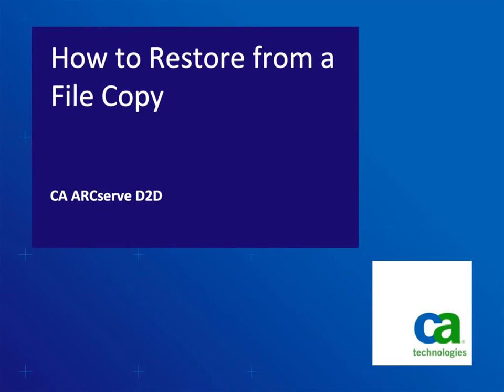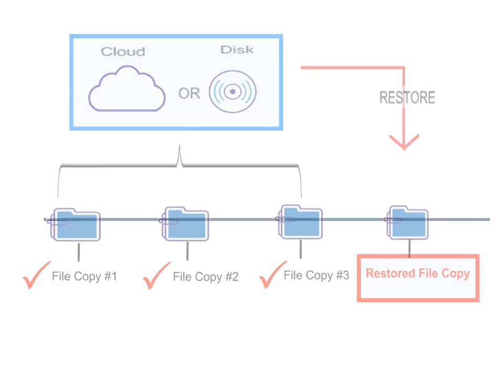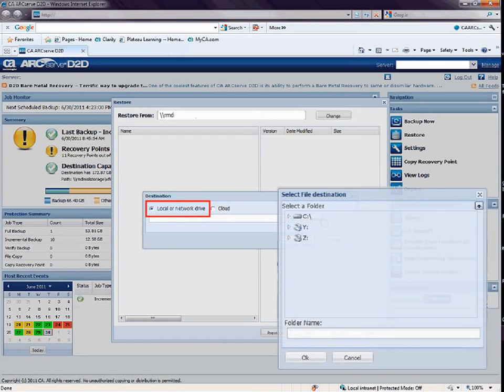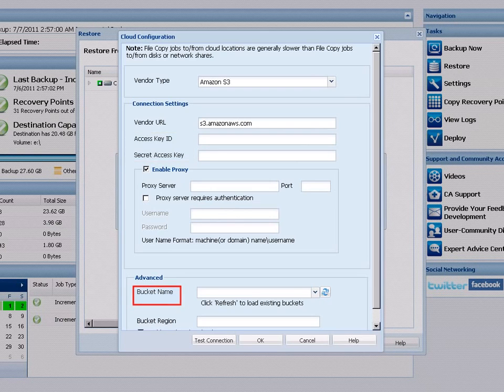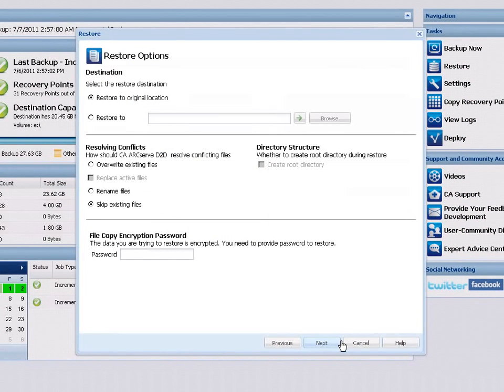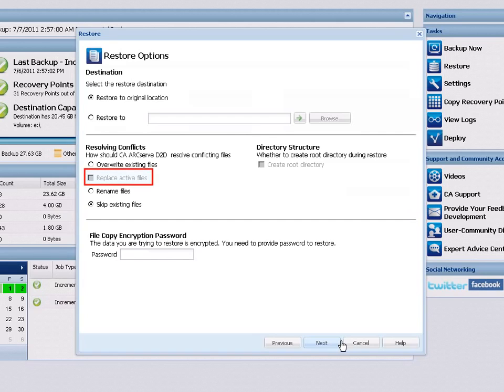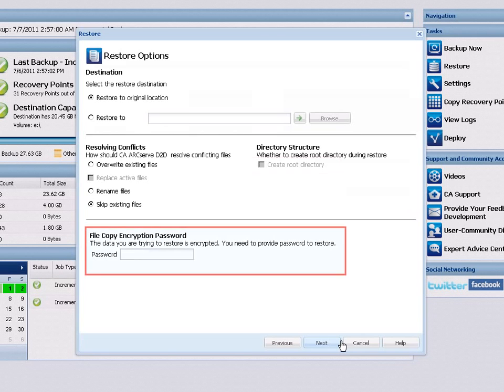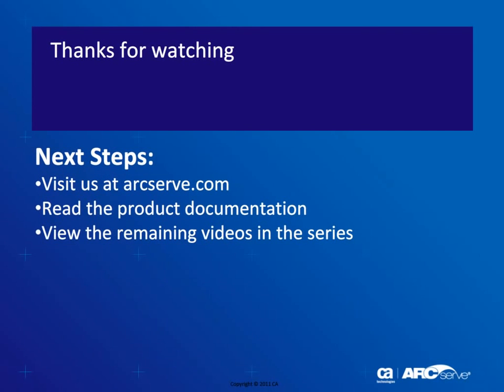How to Restore from a File Copy with Arcserve D2D r16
In this video, we'll show you how to restore a file copy in arcserve D2D.